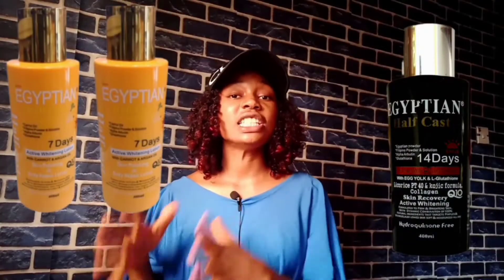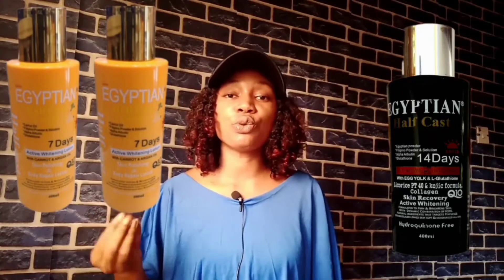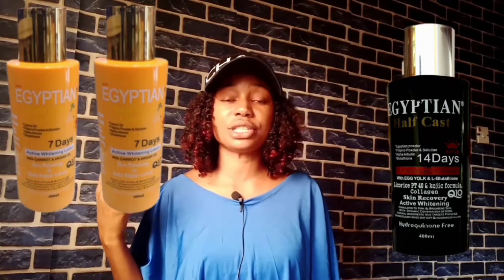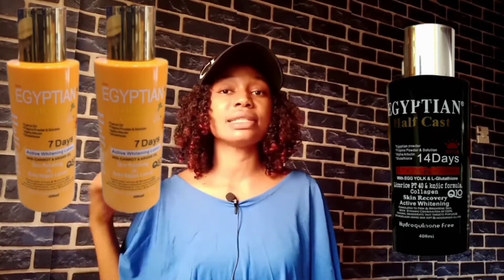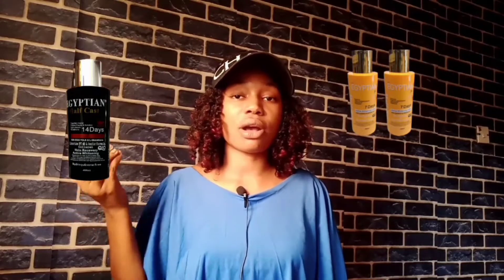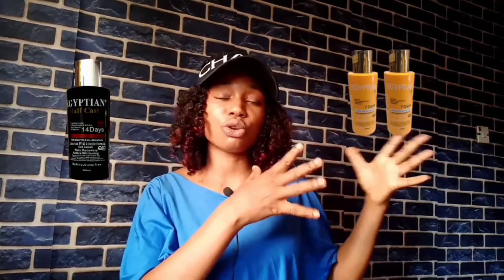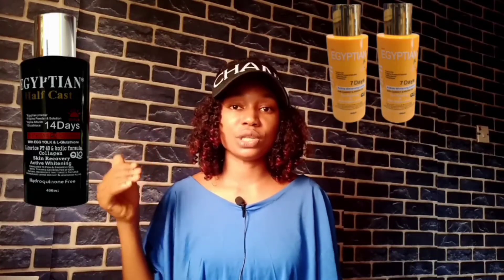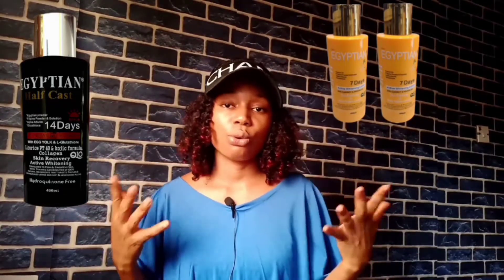Best whitening lotion for all skin types: Get 2-3 shades lighter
Best whitening lotion for all skin types, best whitening lotion for face and body
This video is about best whitening lotion, this lotion can give you 3 shades, it's a very active whitening lotion Best whitening lotion for all skin types, best whitening lotion for face and body
This video is about best whitening lotion, this lotion can give you 3 shades, it's a very active whitening lotion promix #2022